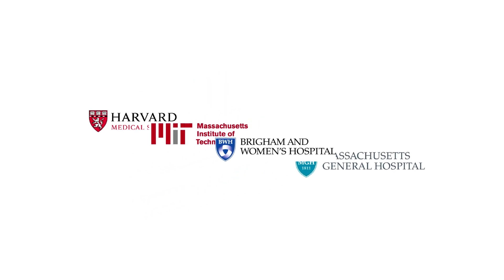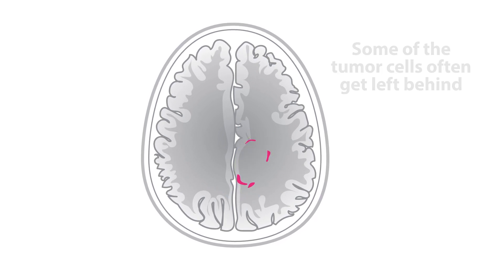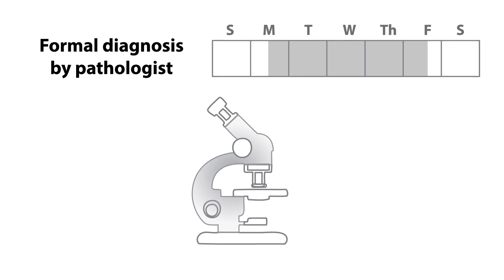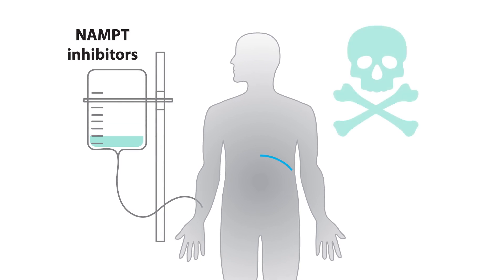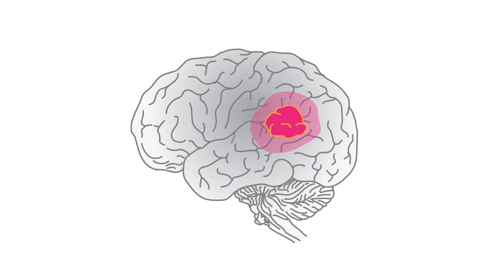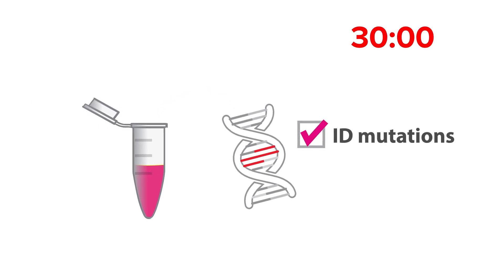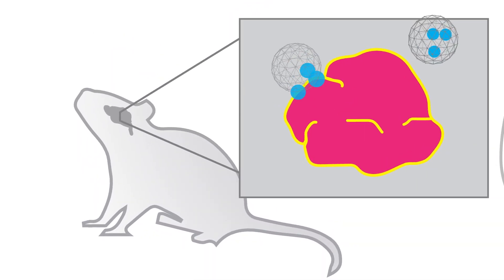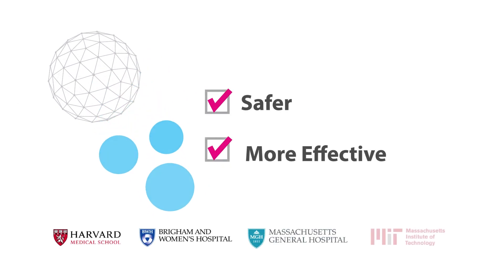Genotype-targeted local therapy of glioma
Intraoperative identification of previously described hotspot mutations in glioma can guide the decision to apply targeted therapies at the surgical margin to improve local control.

Credit: Diana Saville